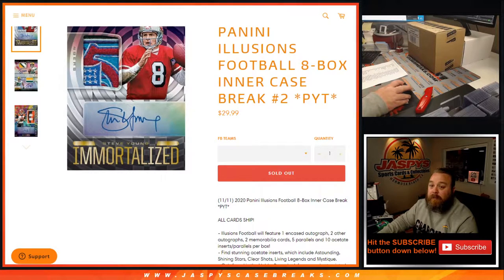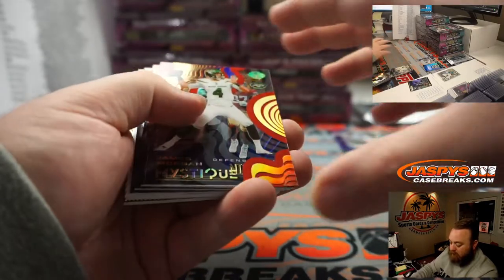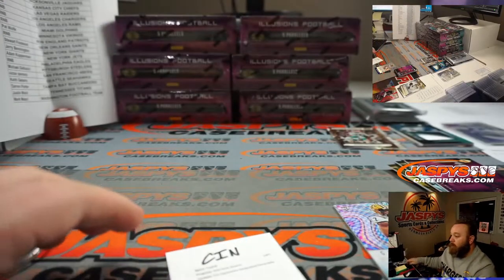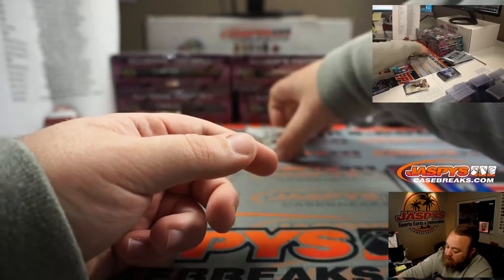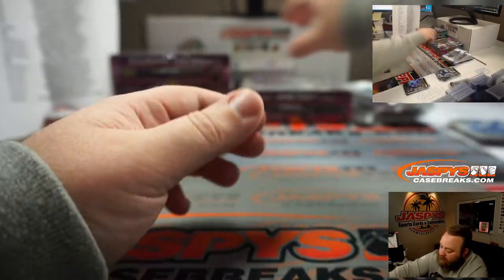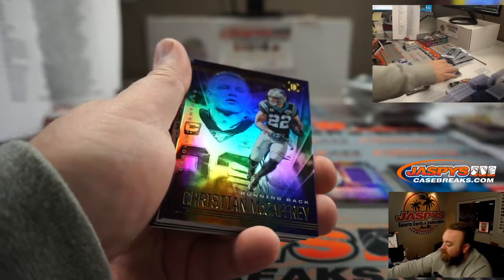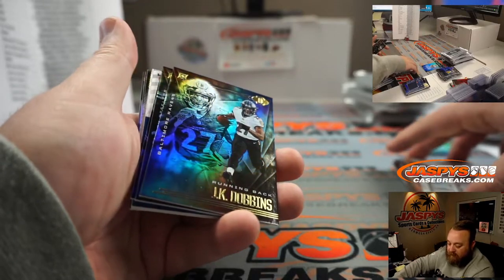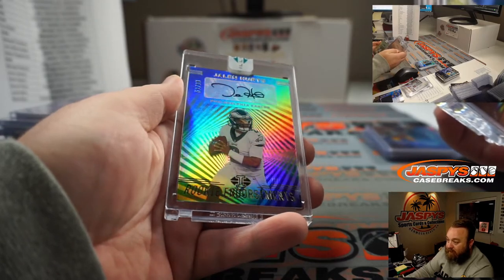W, 11.11.20 || 8Box (Inner) PYT #2 || 2020 Panini Illusions Football (NFL)